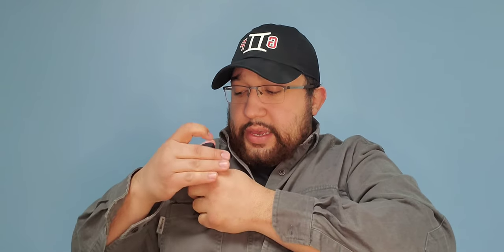Smoke Grenade!!! In a shtf scenario?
in this video I talked about the use of a smoke grenade in a shtf scenario .that is typically used in airsoft or paintball. I wanted to cover this  topic because I believe these items pretty soon will no longer be sold in store by the way things are going.